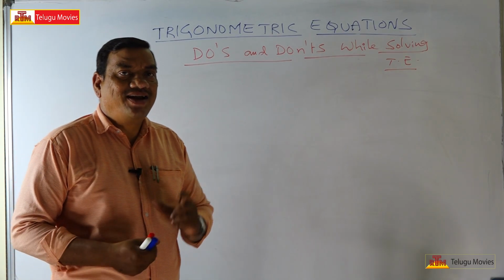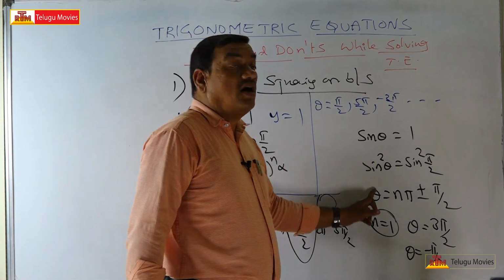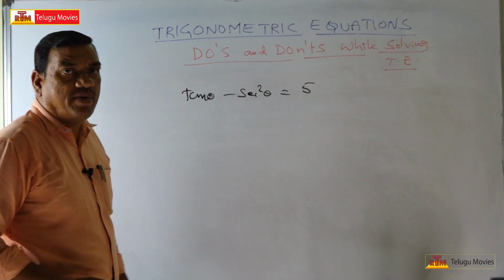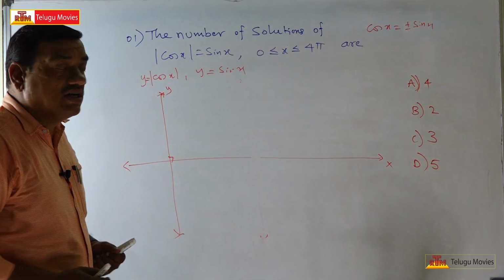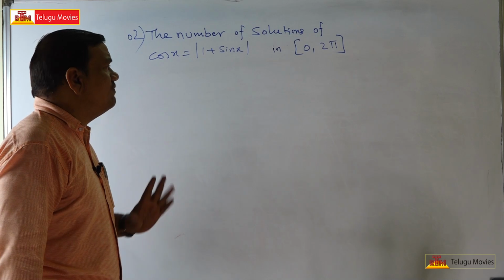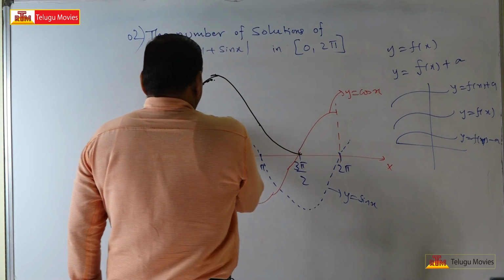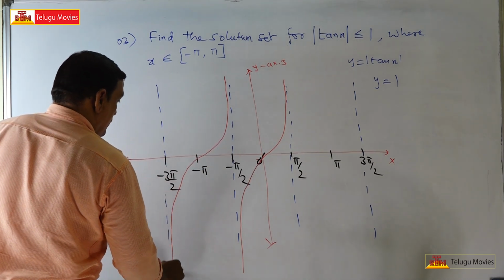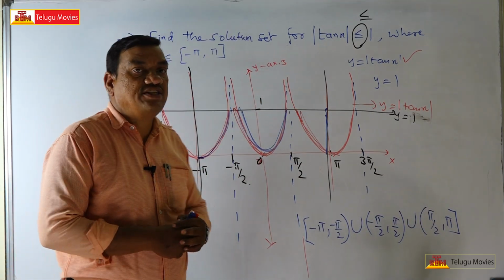JEE Main 2022 : Trigonometric Equations For JEE MAINS | Time Saving Techniques | SK Jani Basha